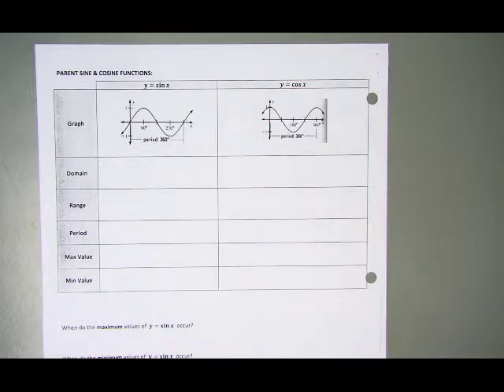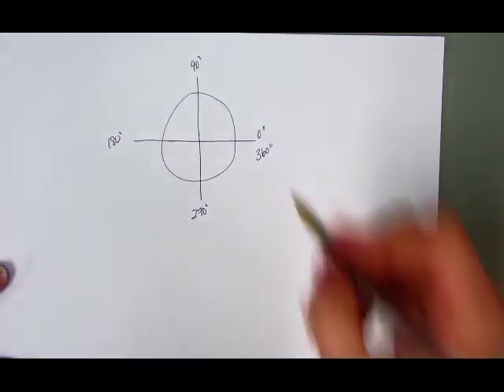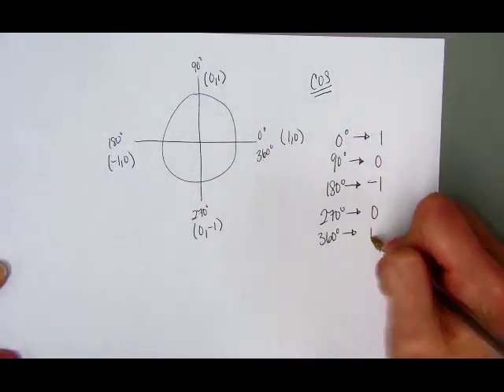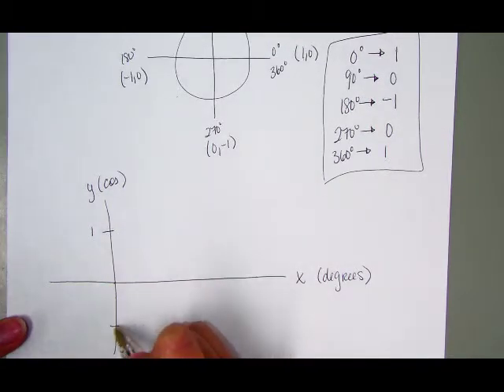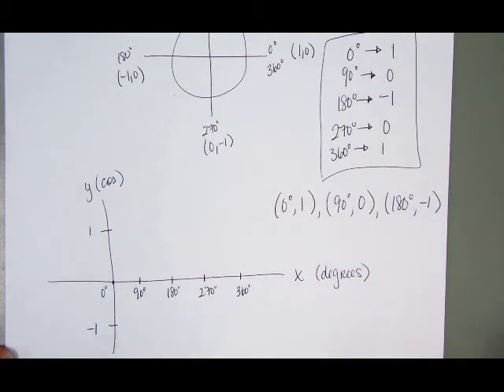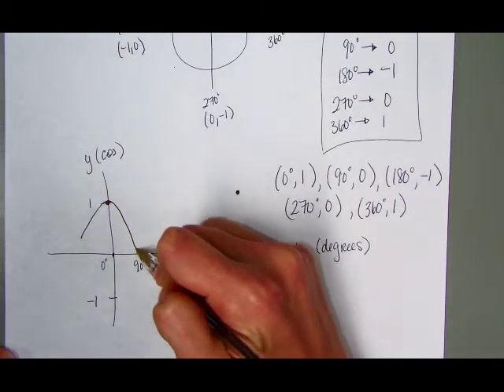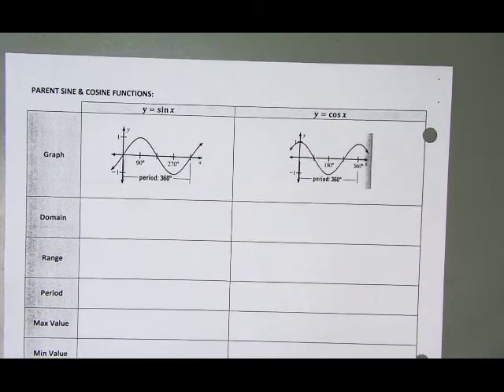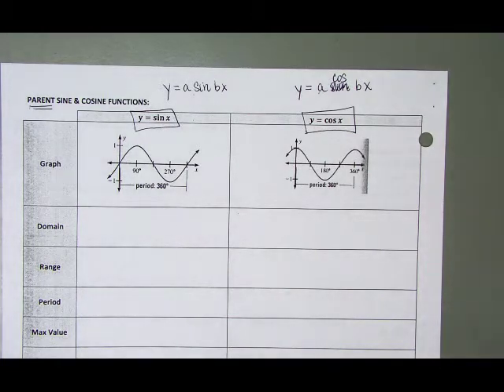BB#19 Video 7